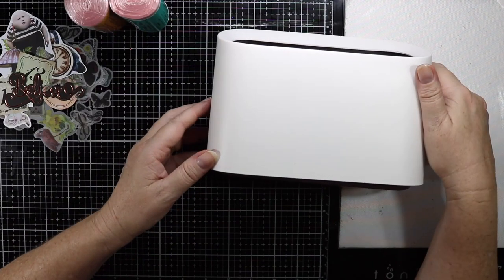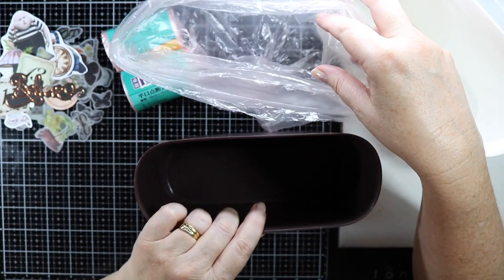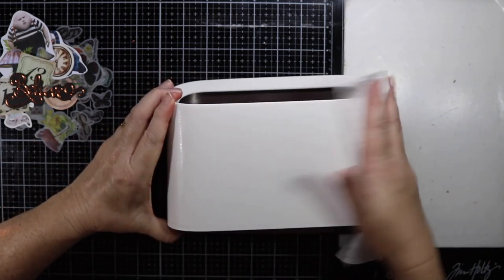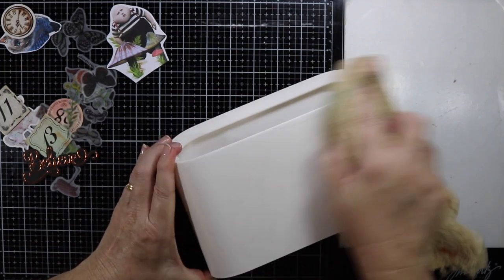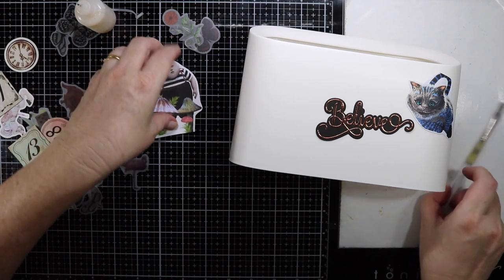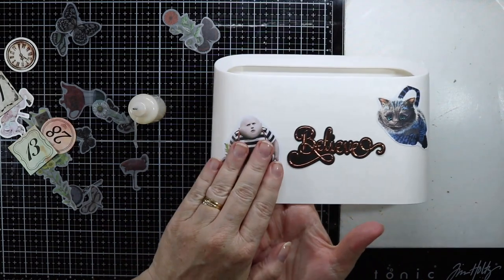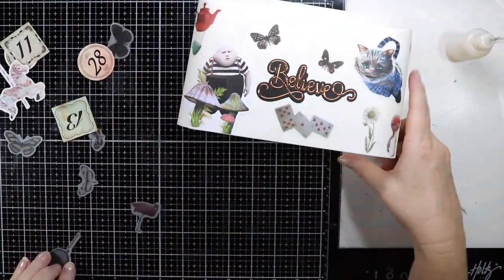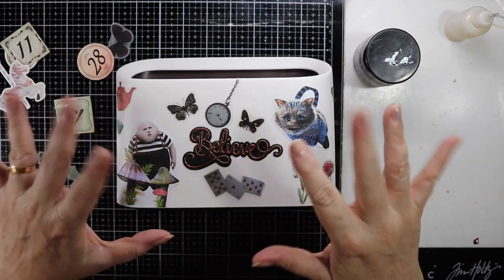PRODUCT REVIEW: Lotsa.Style Mini Countertop Wastebasket Trash Can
G’day everyone,

I received this cute Mini countertop Wastebasket Trash Can from @lotsastyle_shop and just gotta say, this is so cute and you can either leave this plane or decorate it.

Please head over to my website for a list of items used also.

♕ Play List – Art Journal Pages

Supplies that I used today.

• Mini Trashcan
• Little Birdie Acrylic Soft Gel Medium
• AliExpress Word Die - Believe
• AliExpress Alice in Wonderland - Stickers
• AliExpress Vellum - Stickers

Copyright notes, purchases from online stores (Etsy, Ebay, Amazon and others) are the priority property of these entities. Any identity or copyright is their responsibility. I have no way of knowing if stamps, dies or other scraping items are duplicates or copies of any company.

Links are correct at time of publication. No responsibility is taken if supplier is out of stock or no longer available.

Music YouTube Library – Lightening Bugs

Happy crafting. :)

Love

Ali xx